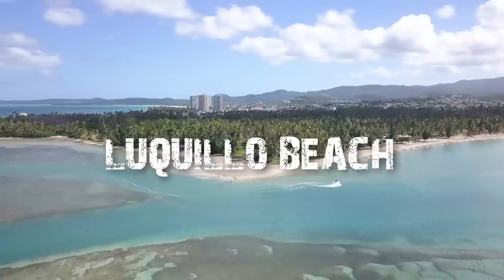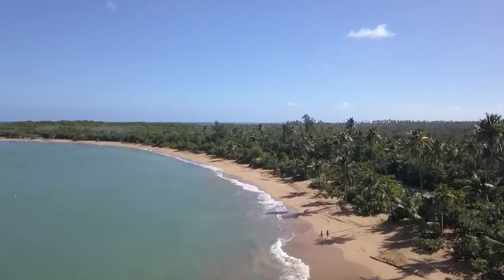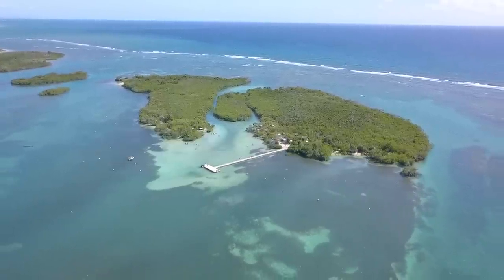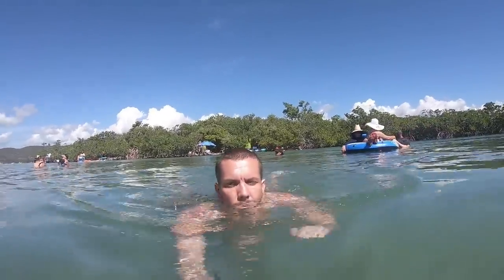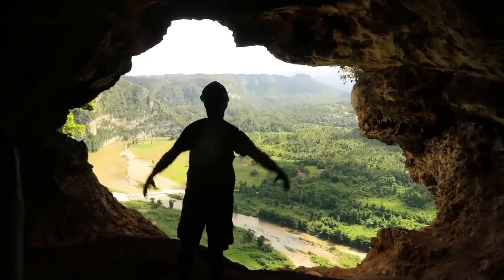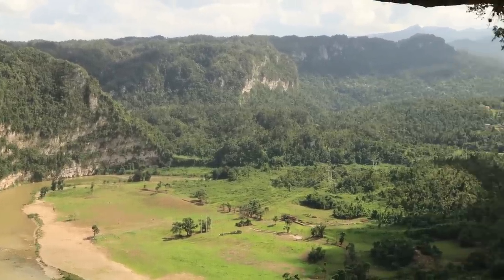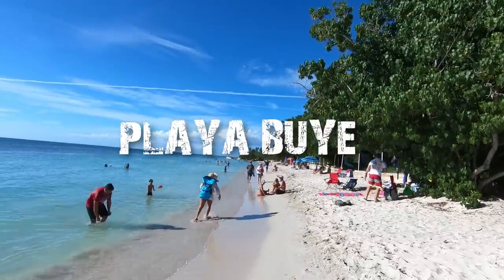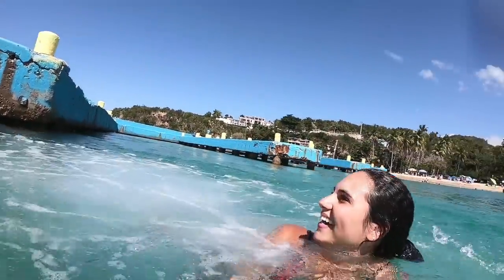HOW EXPENSIVE IS PUERTO RICO? TRAVEL GUIDE & COST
VIDEO DESCRIPTION:

In this video I break down the costs during my travel to Puerto Rico. I cover the hotel, restaurant, Island and transport costs during my vacation. Hopefully this video gives you a better idea on how much a trip to Puerto Rico will cost you :D